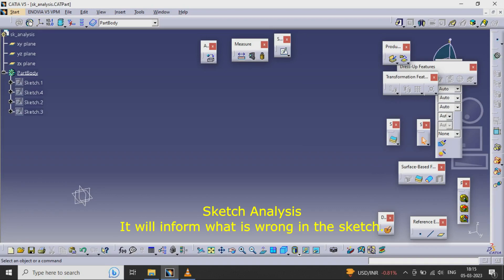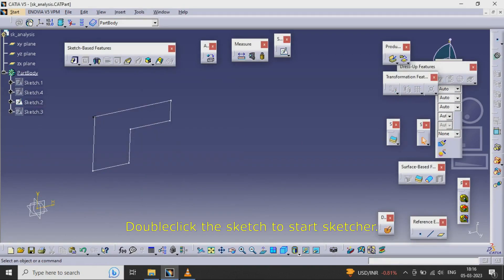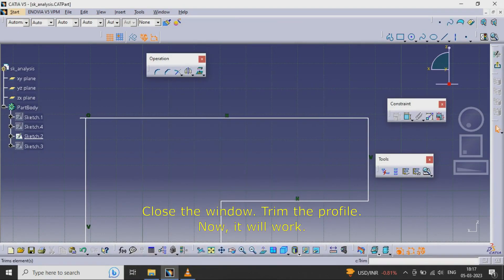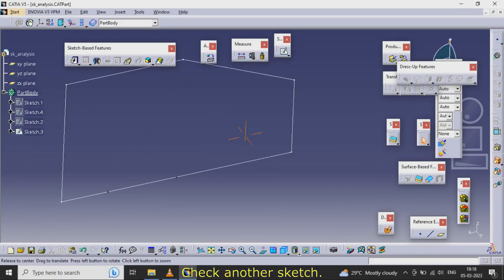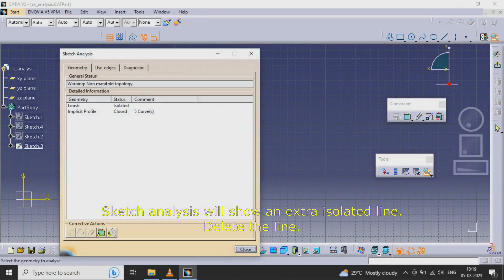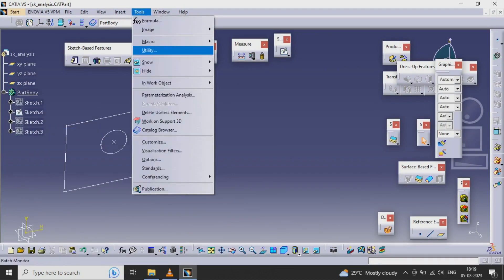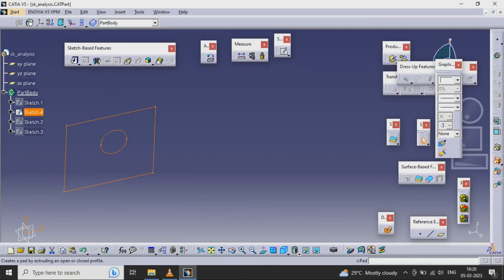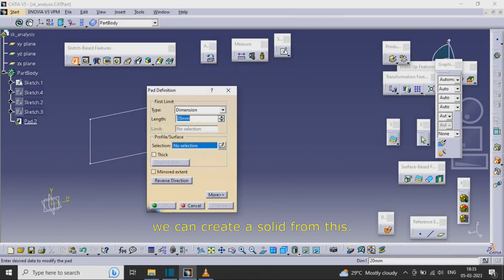Sketch Analysis, Catia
This will tell about Sketch analysis.